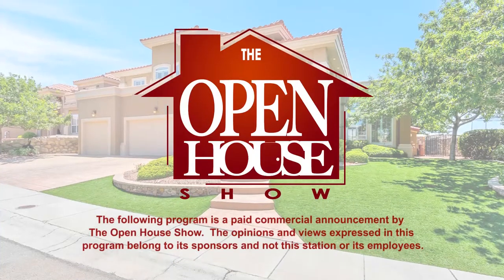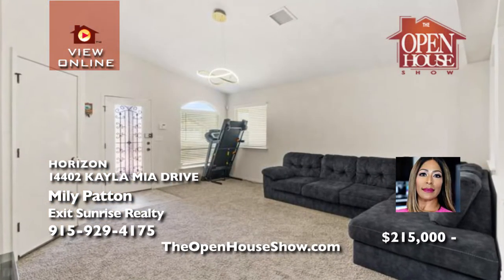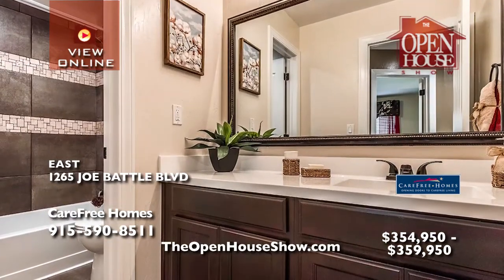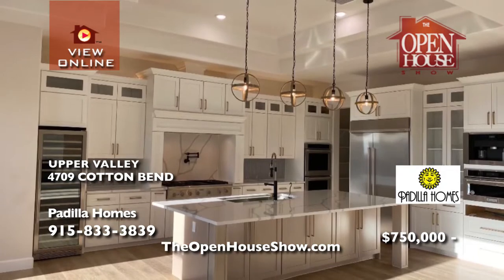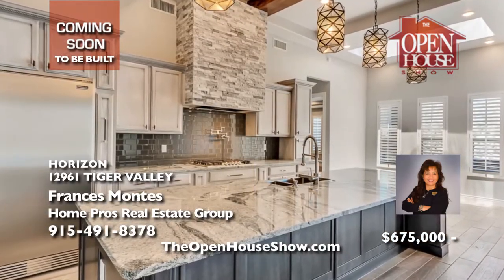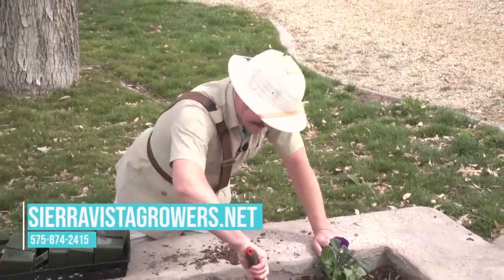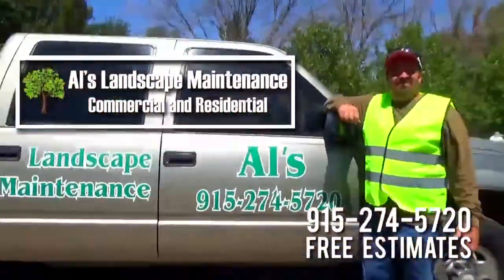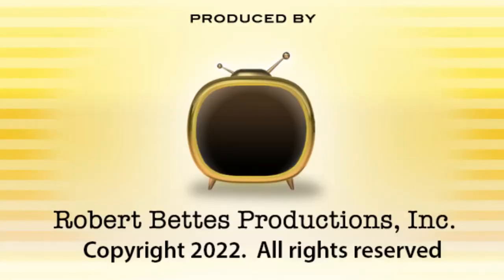THE OPEN HOUSE SHOW EL PASO 2-27-22